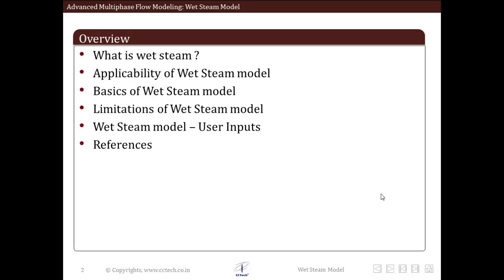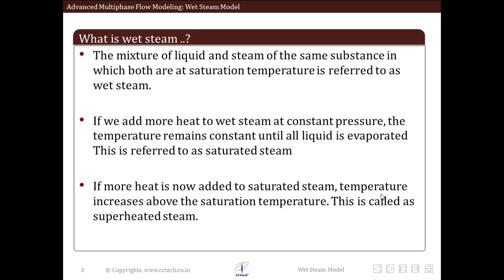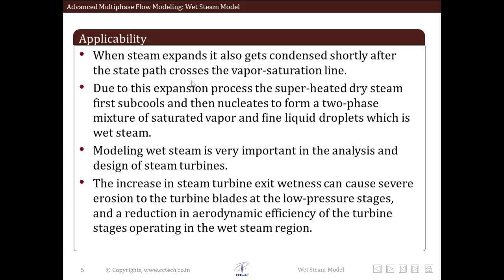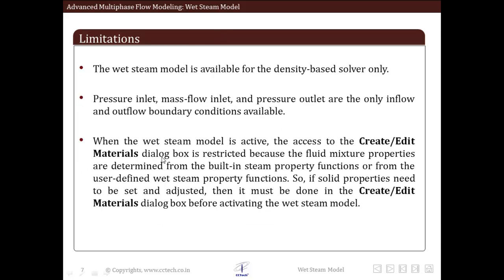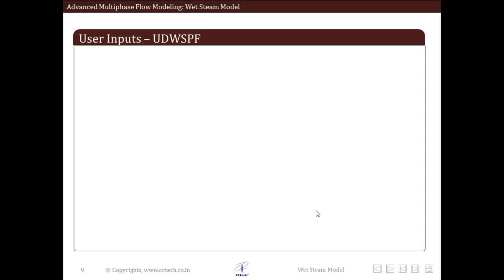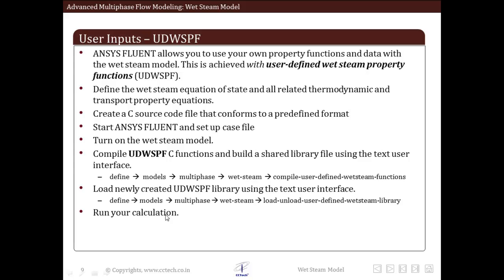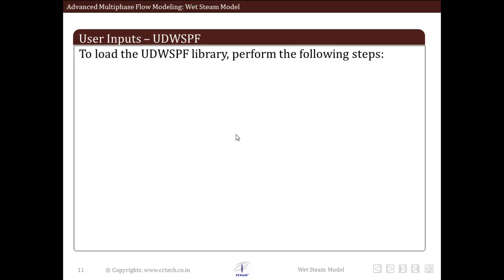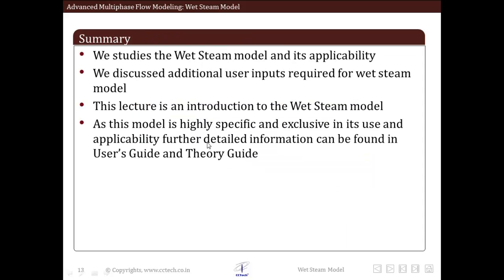KNL IL XZ ZAE